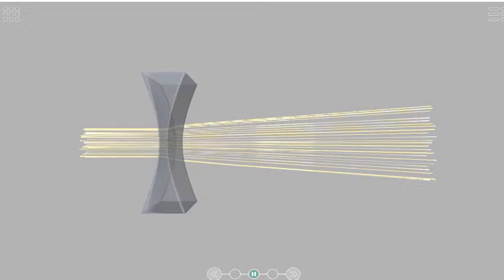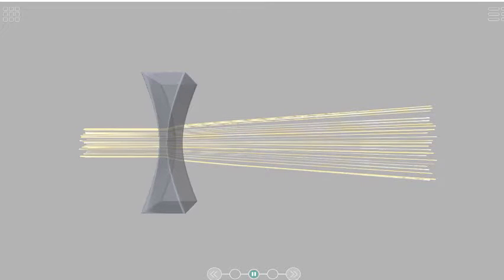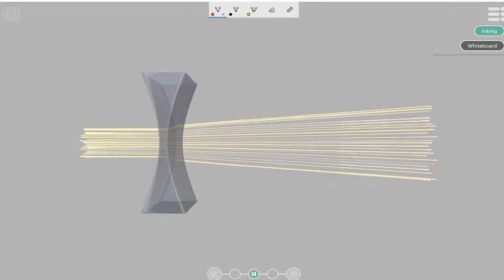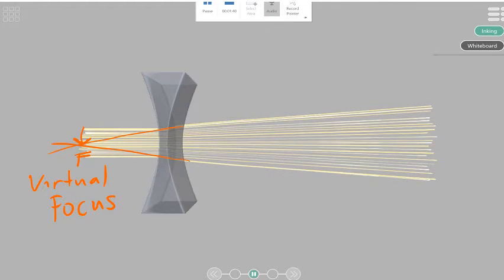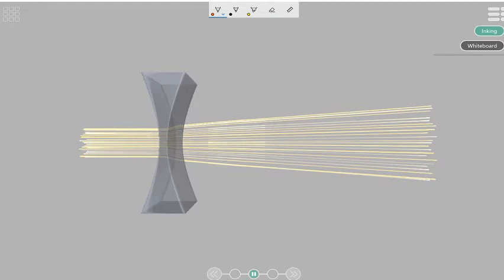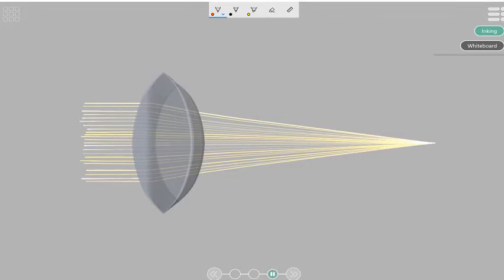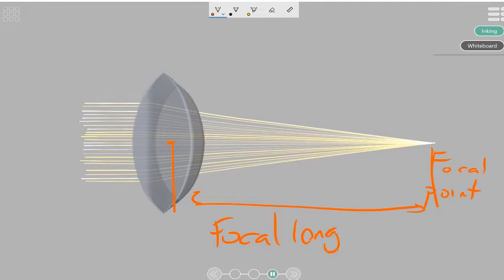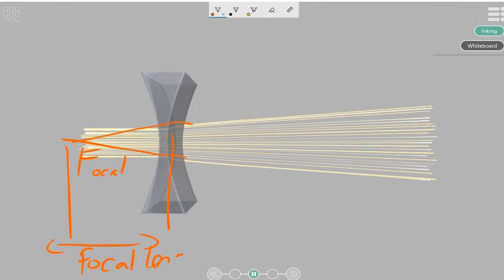converging and diverging lenses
Animation explaining the difference between converging and diverging lenses.